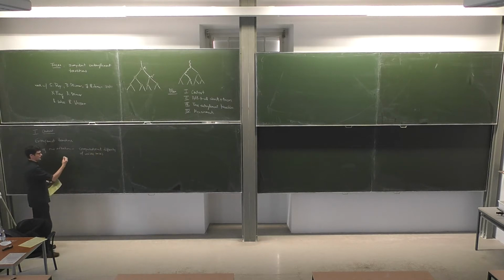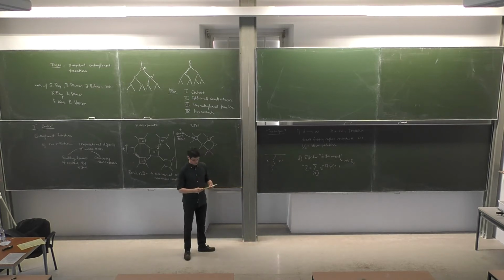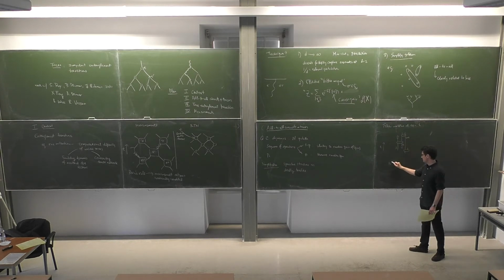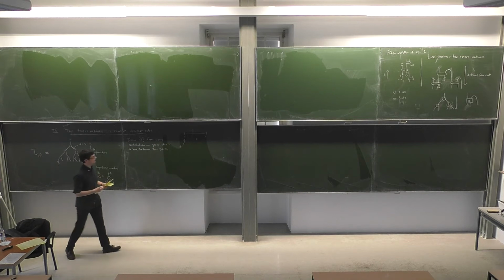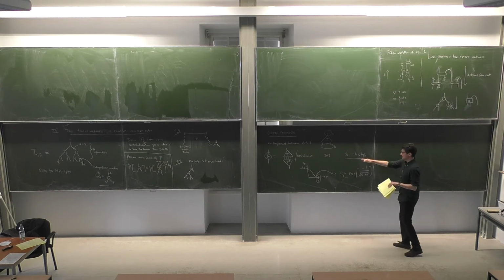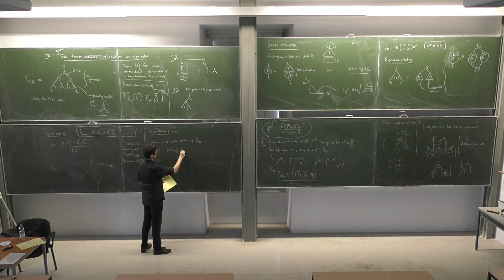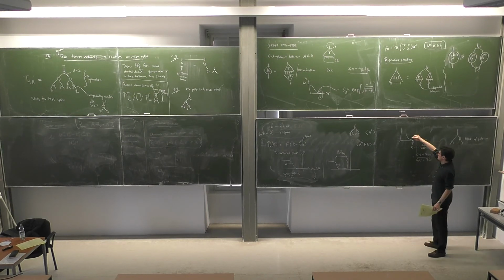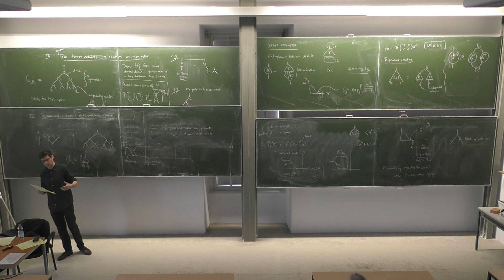Adam Nahum - Entanglement transitions in tree tensor networks